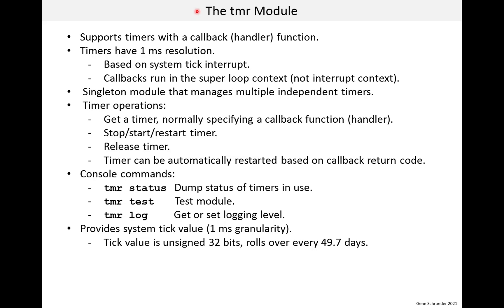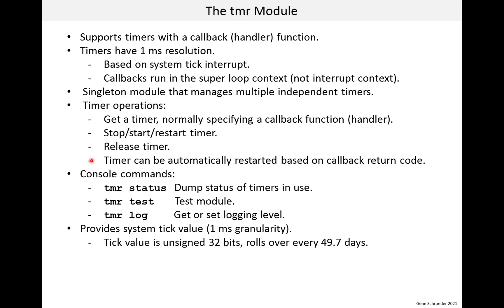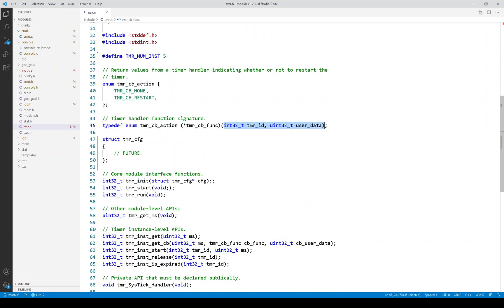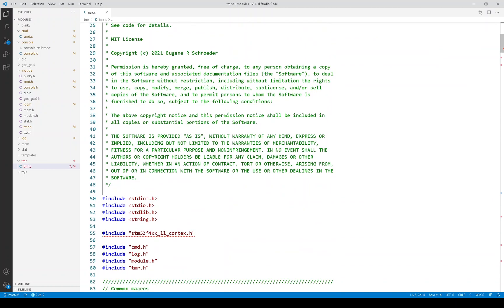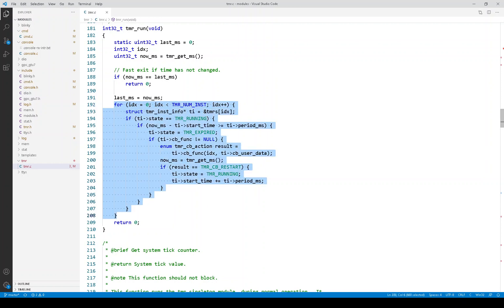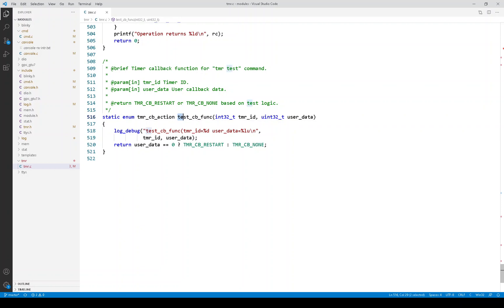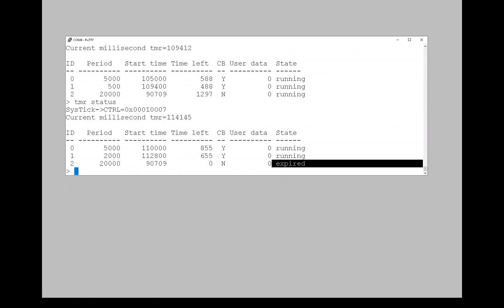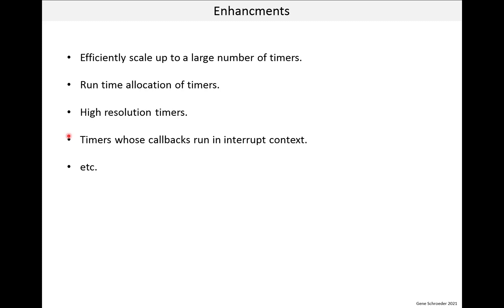Lesson 19. tmr: Timer Module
In this video, I go through the timer module, which supports software timers with 1 ms resolution.